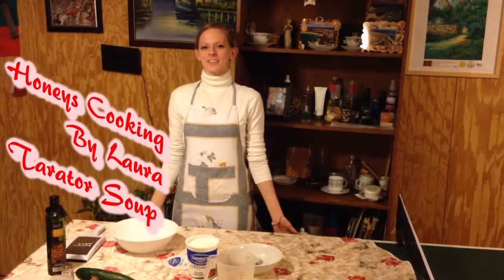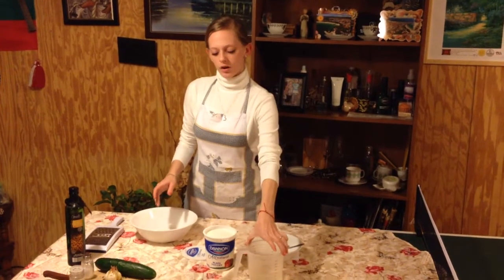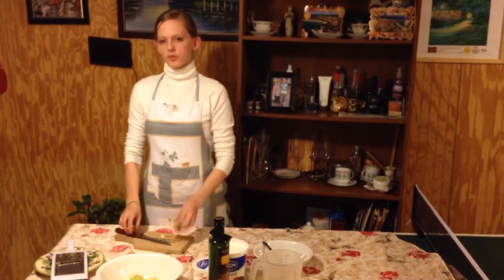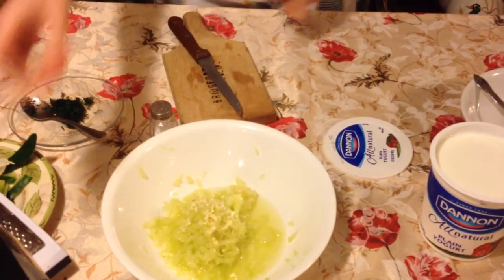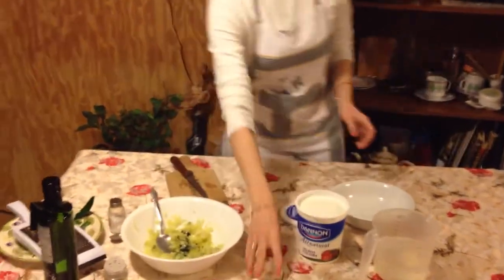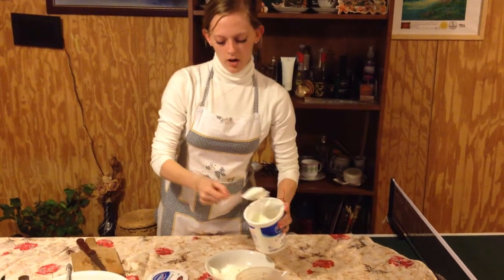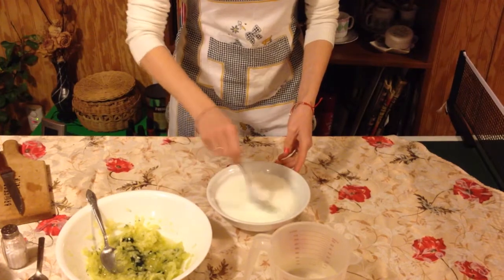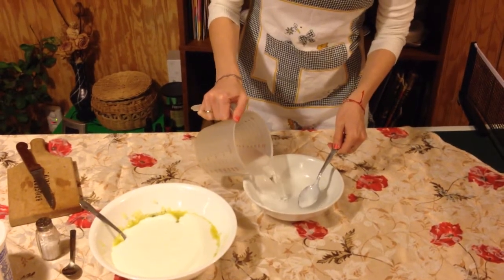How to make Tarator Soup. Cool Cucumber Soup Healthy Refreshing Greek Yogurt Soup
Tarator Soup  Cool Cucumber Soup Healthy Refreshing Light Recipe Enjoy

How to make a very healthy, very tasty cucumber soup with yogurt that is sure to cool you off and keep you fit
Ingredients
1 Cucumber
1 clove Garlic -chopped
2 tbsp Olive oil (sunflower and canola oil work well too)
2 tsp Salt
1-2 tbsp Dill (by taste)
2 c. Plain Yogurt (half the tub)
2 c. Water
First we need to peel the cucumber. Then grate or chop the cucumber. Add the chopped garlic, salt, oil, and dill. Next, spoon half the tub which is 2 cups of yogurt into a medium to large size bowl and beat until smooth. Gradually add half the water and mix together. Pour the yogurt mixture into the cucumber mixture. Now add the rest of the water to he yogurt bowl to catch the rest of that healthy yogurt. Stir everything together and enjoy. Make sure to serve cool and keep it in the refrigerator. Ice cubes are optional  :-)
Bon Appetit to all from Honeys Cooking
Please Comment. I appreciate your reviews
Thank you for your time. Enjoy it :-)